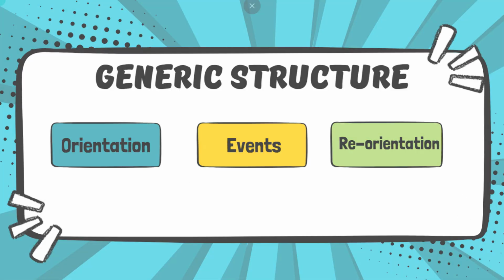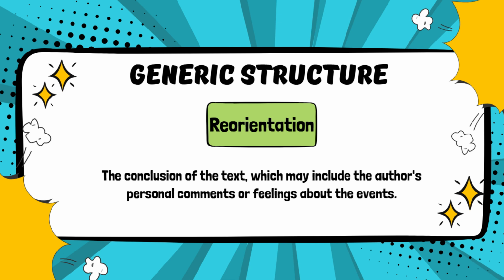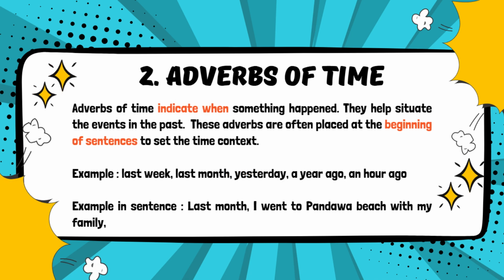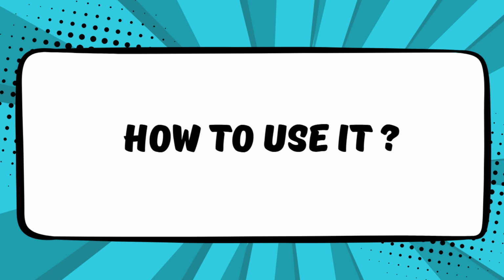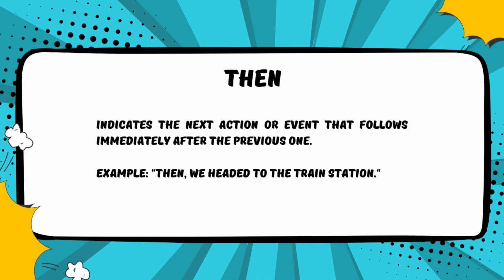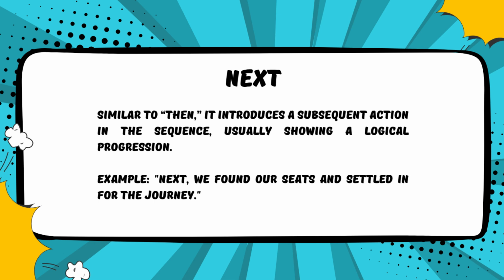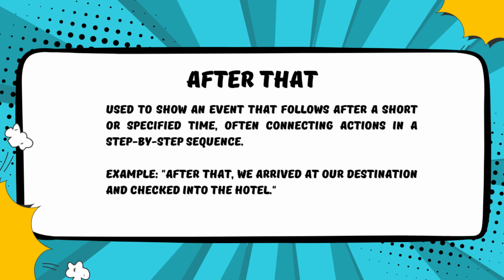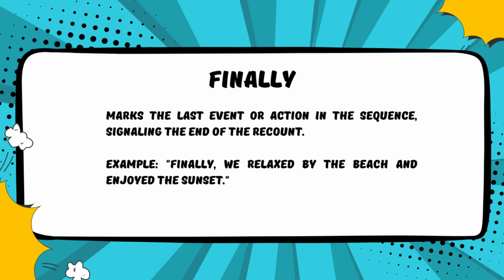Want to be a story teller ? Watch this! Recount text explanation with Ms. Ela & Mr. Ichsan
Recount text explanation for microteaching
Ela aprilinda
Ichsan luthfianto